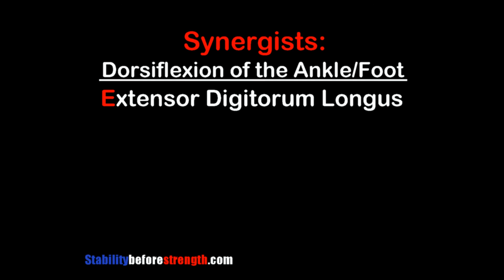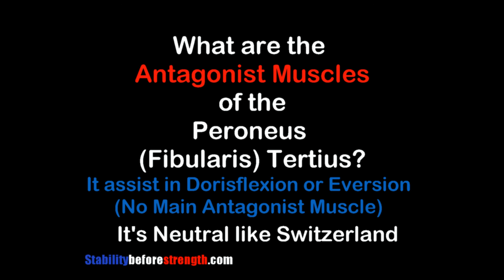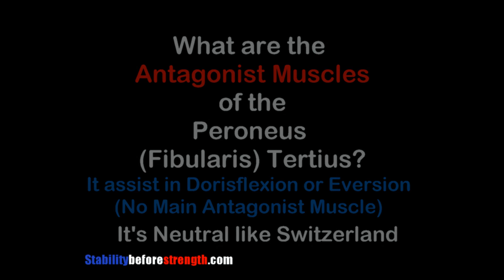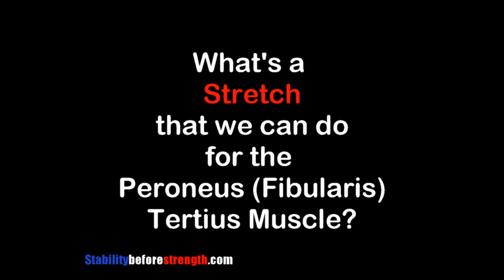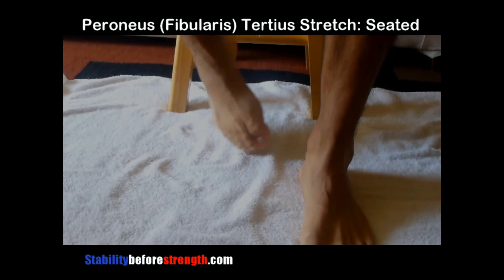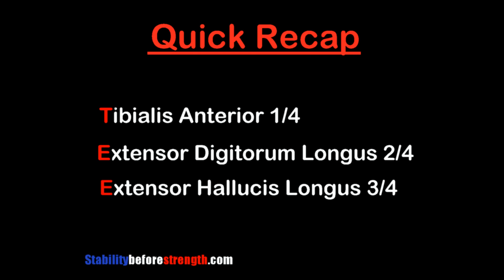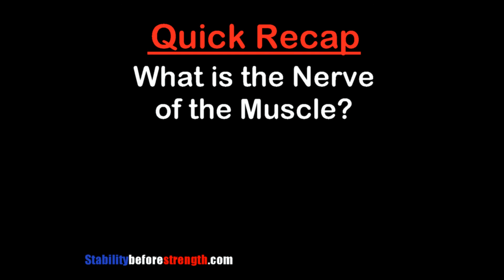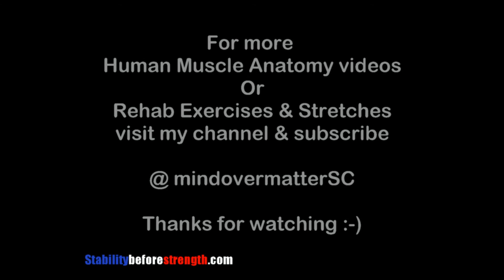Fibularis Peroneus Tertius Muscle Anatomy of the Lower Leg 4/12 Peroneus Fibularis Tertius Muscle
The Fibularis Peroneus Tertius Muscle Anatomy of the Lower Leg video series part 4/12.

Learn human anatomy of the peroneus fibularis tertius origin, insertion, action as well as exercise and stretches for the Fibularis Peroneus Tertius muscle. The Fibularis Peroneus Tertius muscle is part of a group of muscles called the extrinsic muscles of the foot and ankle. These 12 extrinsic muscles are divided into 4 compartments of the lower leg. We first have the anterior compartment, which consist of 4 muscles, one being the Fibularis Peroneus Tertius muscle.